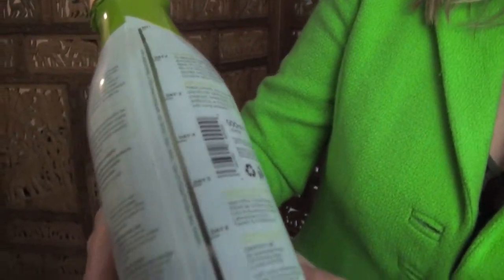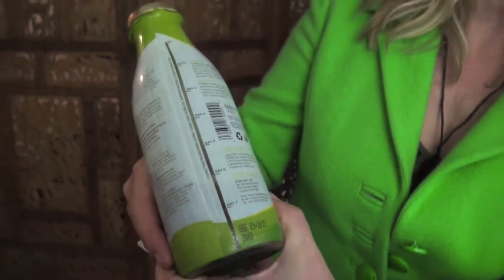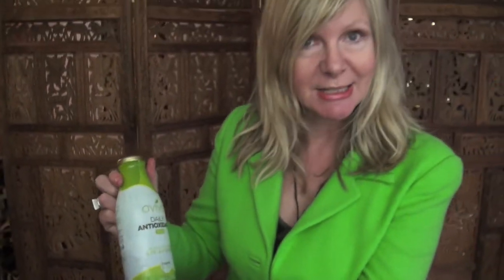Ovivo Review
Janey Lee Grace looks at the new daily antioxidant plus detox drink from Ovivo